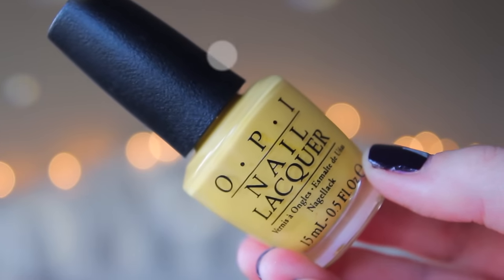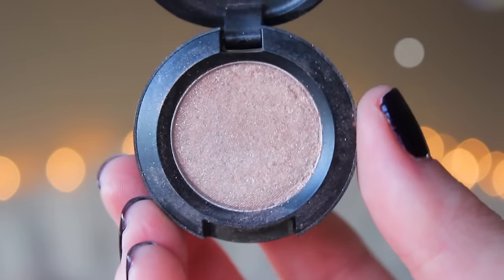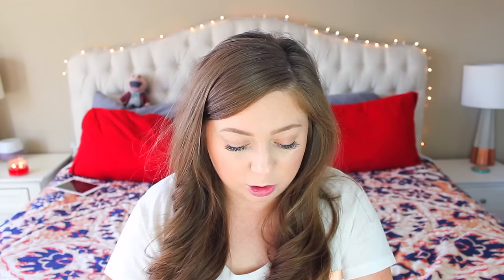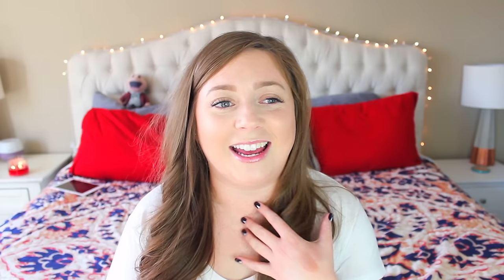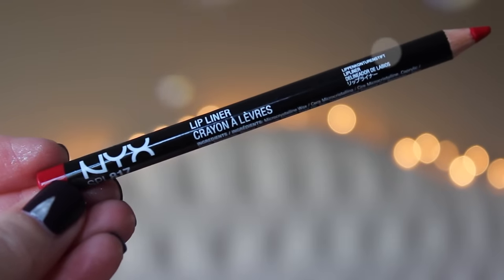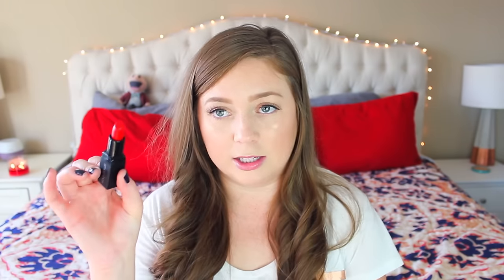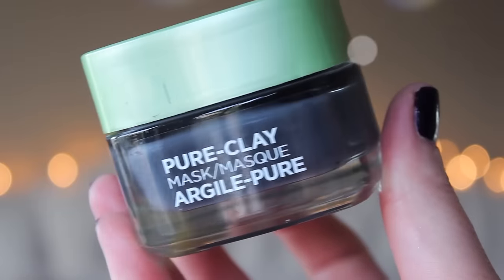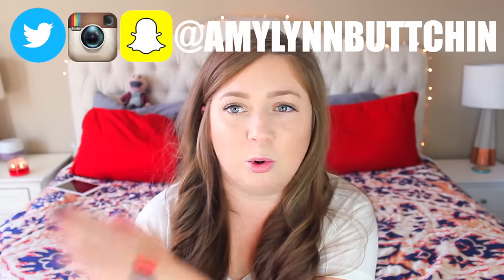November Beauty Favorites! 2016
Helllllloooooo lovers! It is almost December which means it is time for my November beauty favorites. Got lots of good stuff to show you! And a couple life changing items as well!!! So let's do it!

✭"Witch Side Are You On?" Snow White Purse

Woohoo! I hope you found this video somewhat helpful/entertaining.